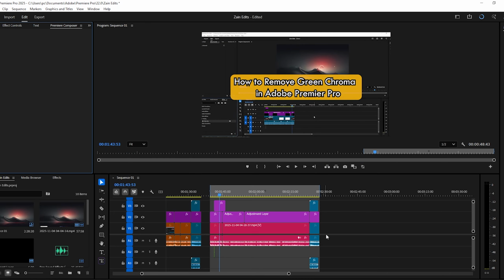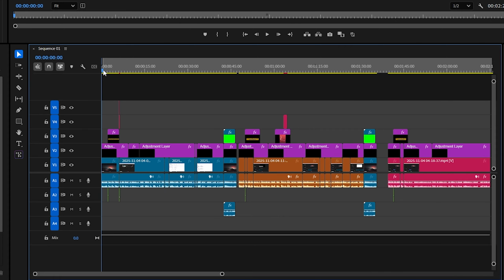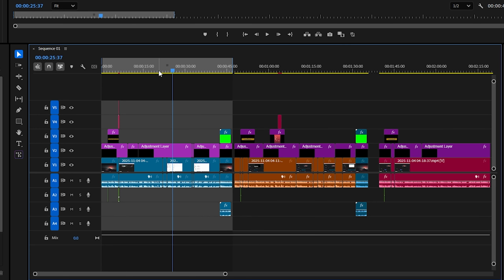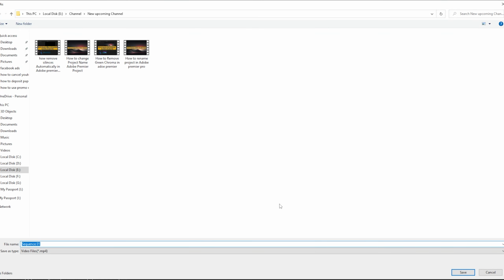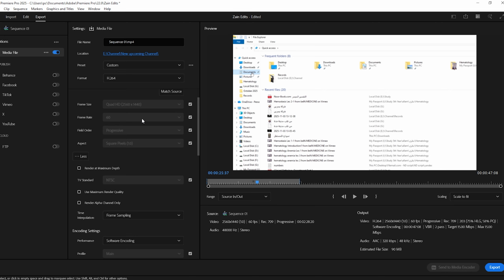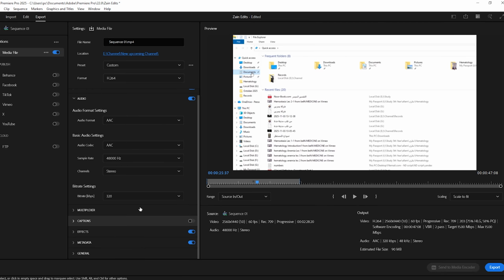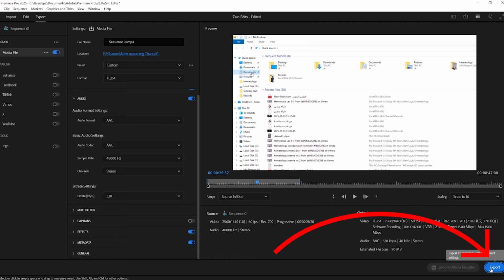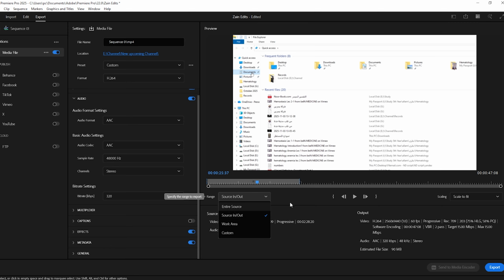How To Export Videos In Premiere Pro (2026) Full Guide